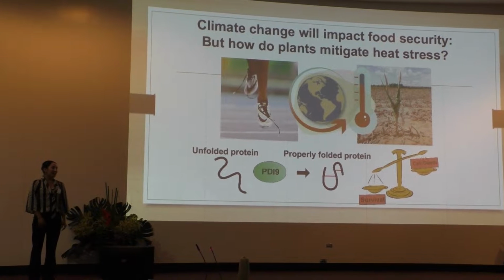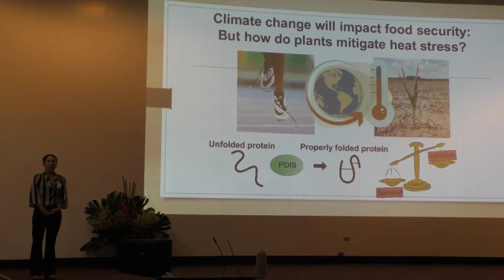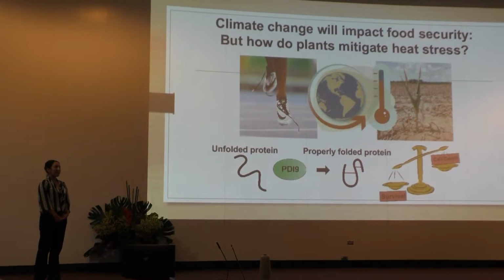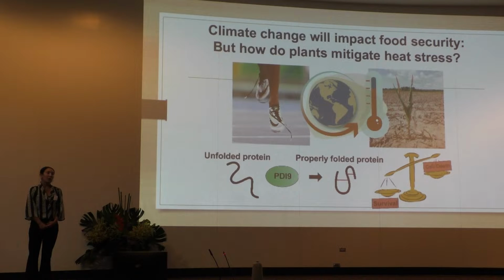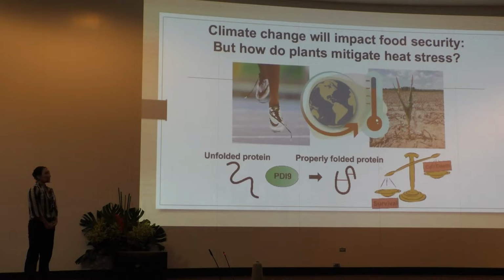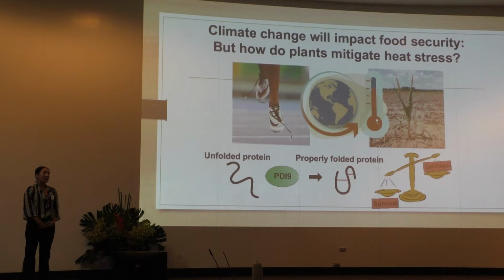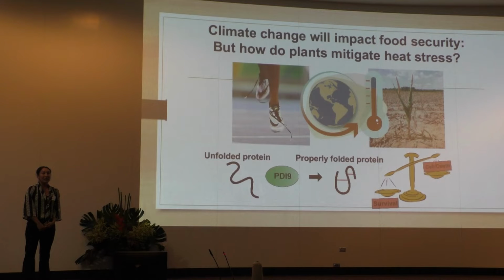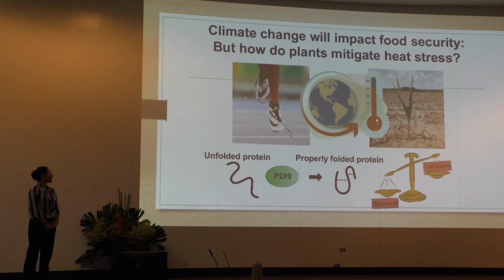3MEP 2022 | Rina Carrillo | Best Later Graduate Presentation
Congratulations to the participants of the 3rd annual CTAHR 3-Minute Elevator Pitch Competition!  Participants delivered three-minute oral presentations accompanied by a single static PowerPoint slide; no additional electronic media or props are permitted. Judging was based on the presentations’ comprehensibility and comprehensiveness, precision, organization, and general interest. Presenters are expected to convey the results and the significance of their research while avoiding technical jargon.